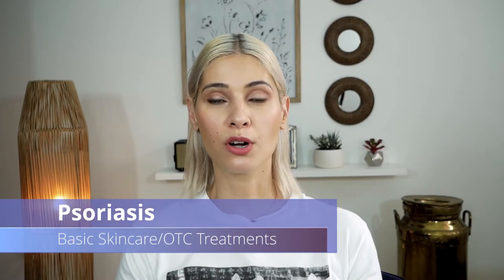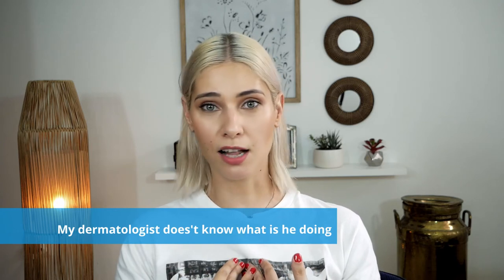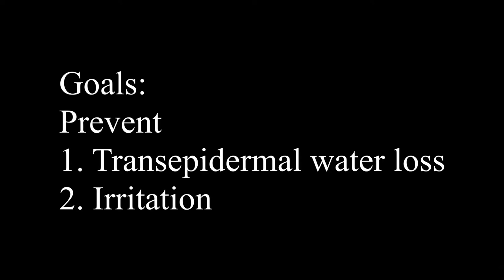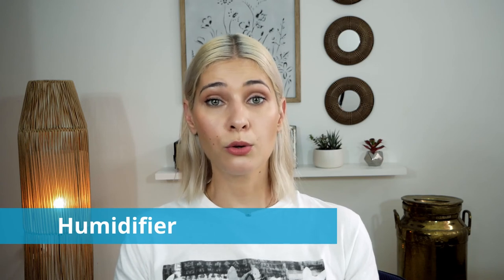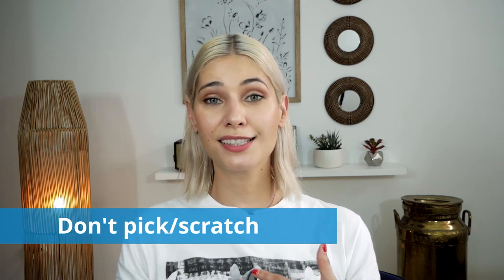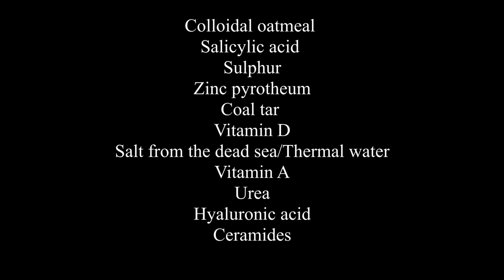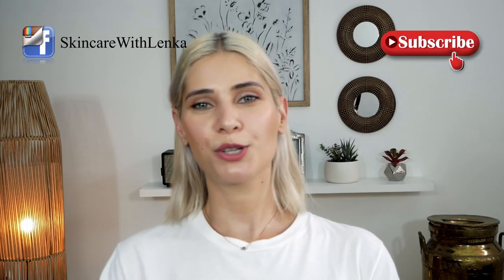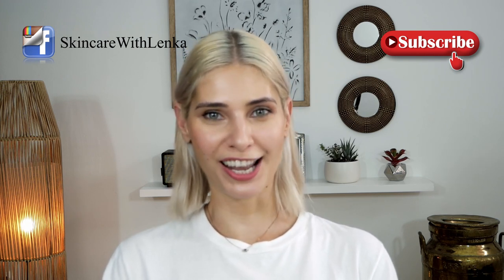Psoriasis - Basic Skincare - OTC treatments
Hi everyone, welcome to Skincare with Lenka! In today's video/vlog I will be taking abou psoriasis and basic skincare you can use without doctor's prescription.
I will share with you some products I use and some tips about skincare.
I will be talking about dermatologist and why they have such a problem to diagnose you properly.

Products available in Dischem
Coal Tar cream

I'm thrilled to announce that I was able to get 10% coupone code for your favorite Fundamentals skincare
This code is valid for 1 month from today October 14th 2021

💙 Fundamentals skincare Coupone code:
LENKA10%OFF

Time Code
00:00 Intro Video
00:25 Psoriasis intro
01:24 Disclaimer
01:44 My dermatologist doesn't know what is he doing
02:42 Why your dermatologist has trouble to diagnose you
04:11 Psoriasis vs Seborrheic dermatitis diagnostic
05:06 The importance of the moisturizer
06:12 Why do we use moisturizer
08:26 Goals: prevent transepidermal water loss and prevent irritation
08:48 Different types of moisturizers
10:52 Chemical exfoliants
12:22 Scalp psoriasis
15:38 Humidifier
17:09 What ingredients you should look for
18:06 Thank you for watching my video and don't forget to subscribe
18:20 Outro Video

Lenka😘